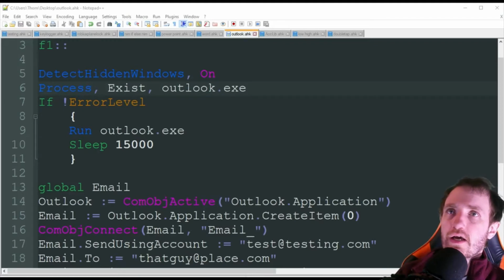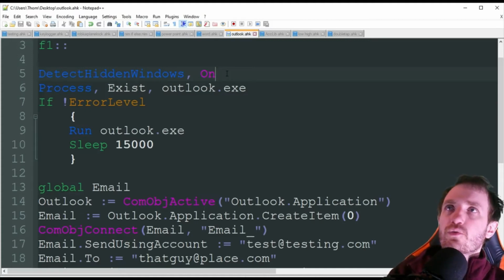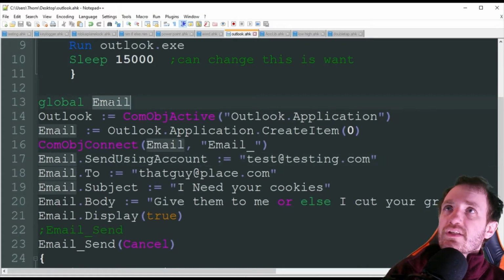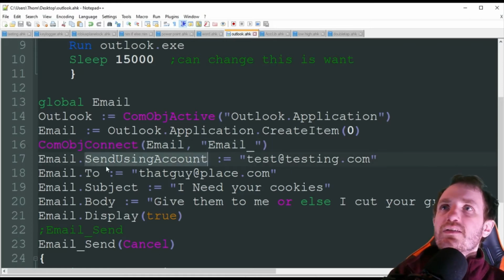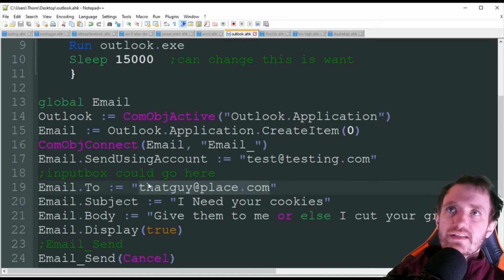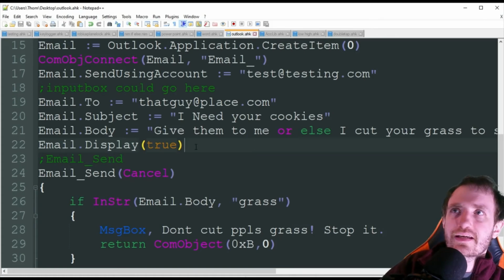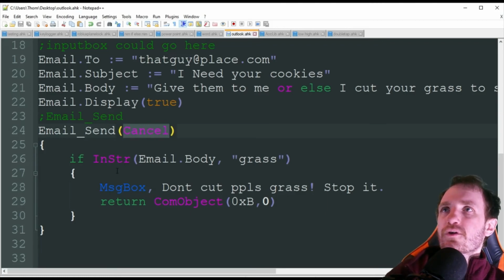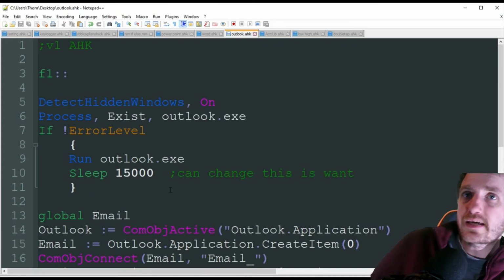AutoHotkey - Microsoft Office - Automate Outlook with COMS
How to auto send emails with AHK coms and Outlook